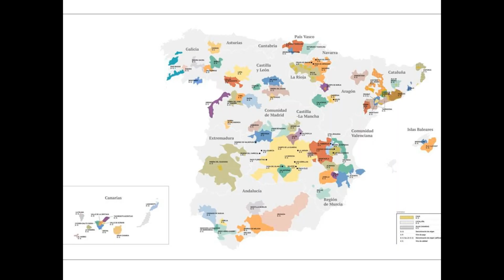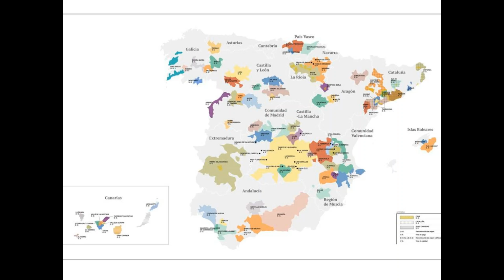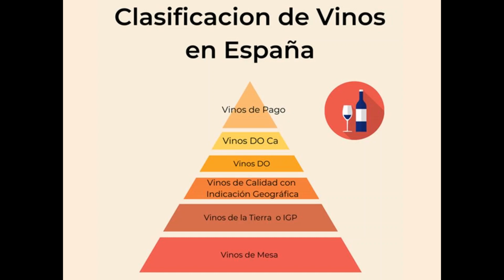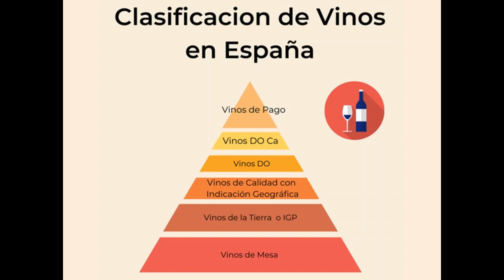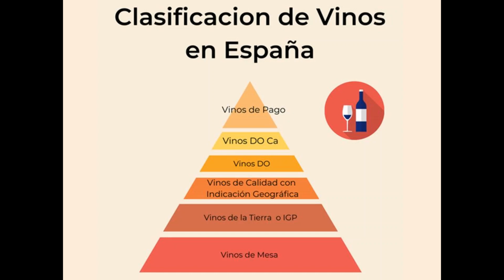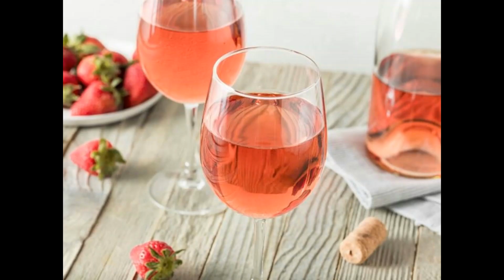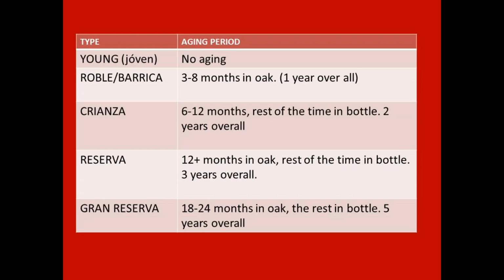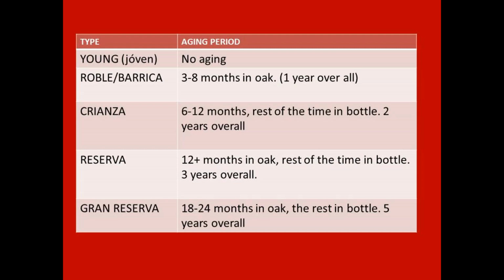LET'S OPEN A BOTTLE 2: The Basics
Before we dig in and start talking about some specifics, we thought we might get some basic information about wine in Spain to help you get by, and help you buy. We’re talking about the wine regions (D.O.’s, etc.) and the general types of wine you can get. We’ll even touch on the the different types of aged wine (crianzas, reservas, etc.) Enjoy and ¡salud!